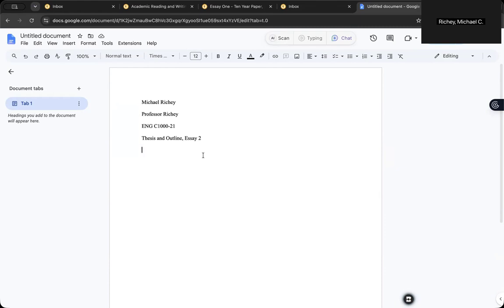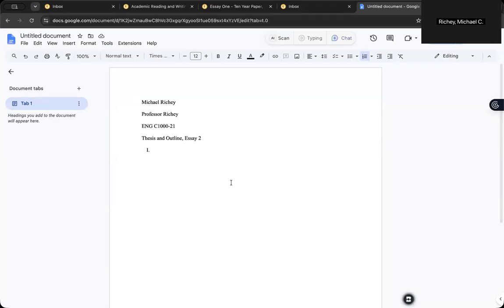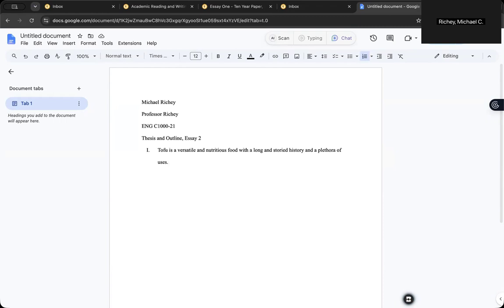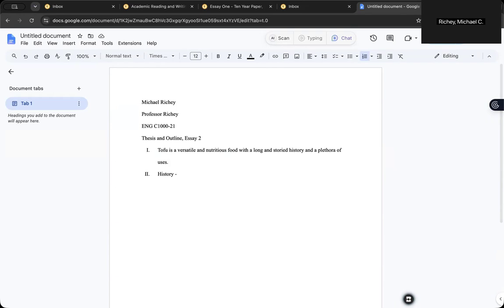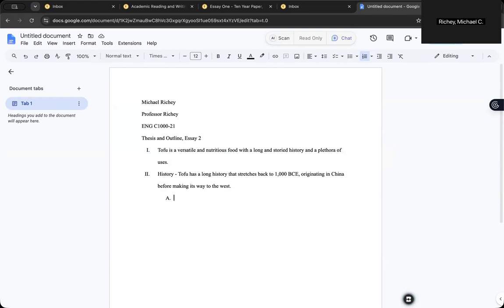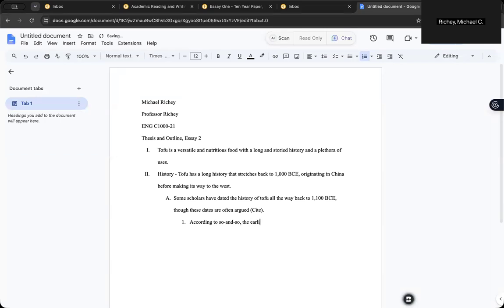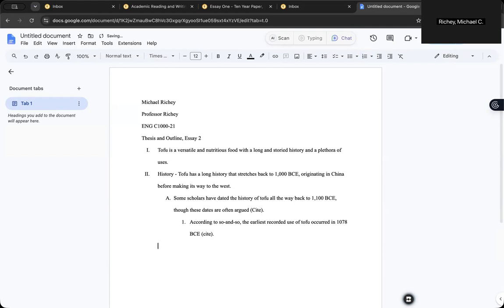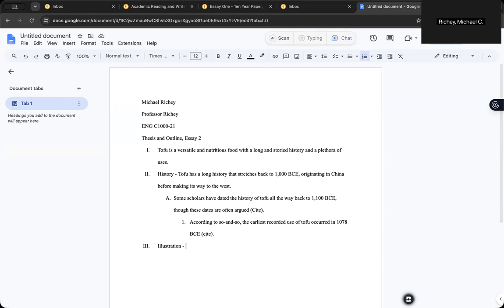Thesis & Outline Explanation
Brief explanation of basic formatting for Thesis and Outline Assignments